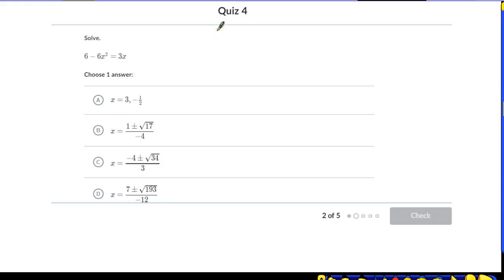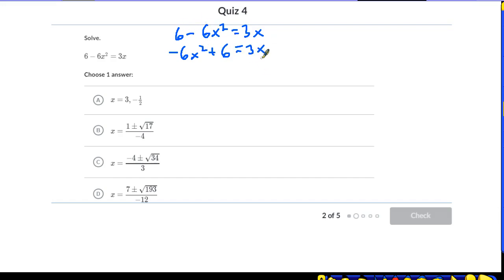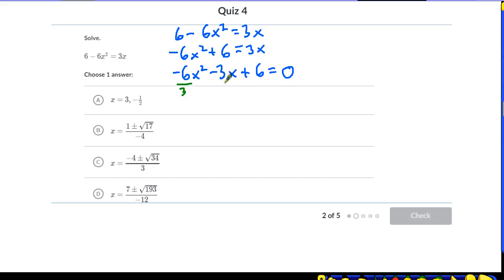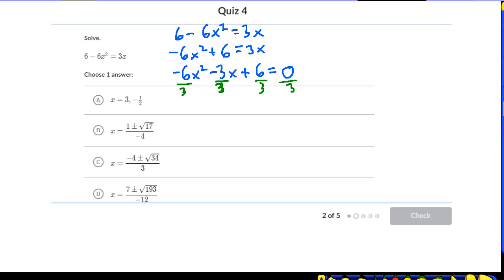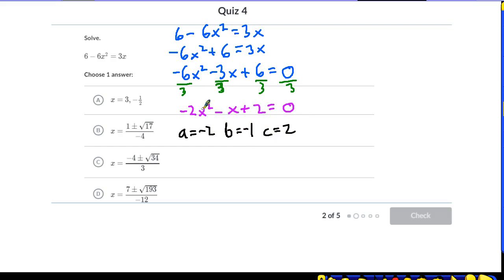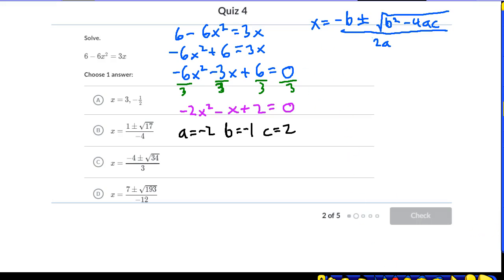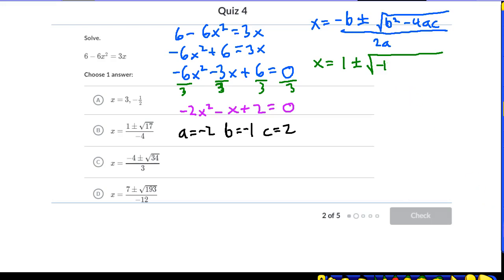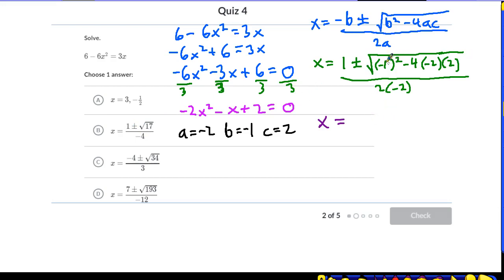Quadratic Formula 1